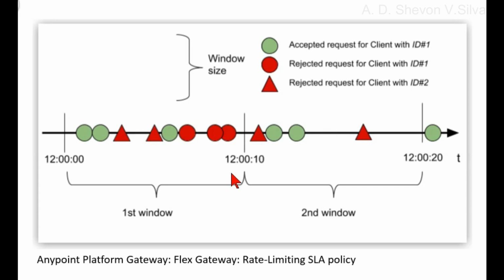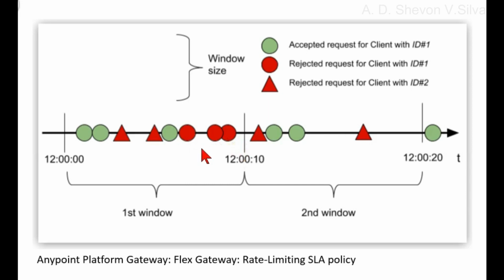Anypoint Platform Gateway: Flex Gateway: Rate-Limiting SLA Policy (in MuleSoft)